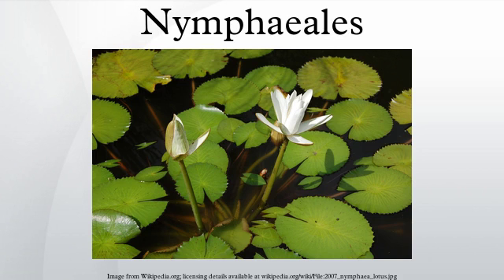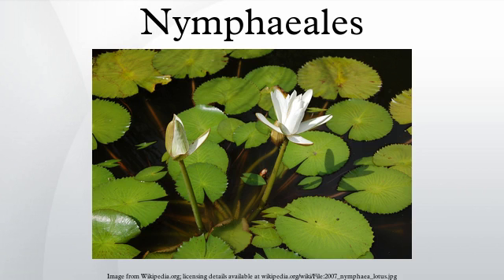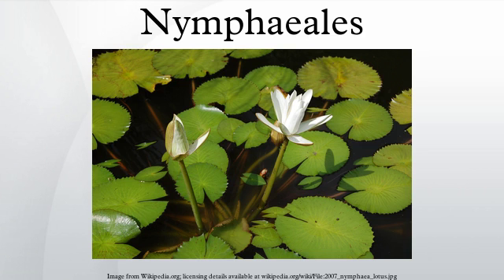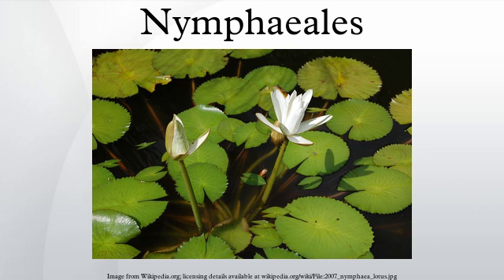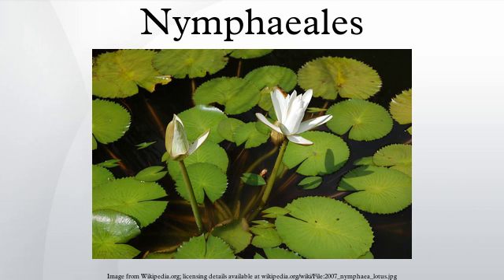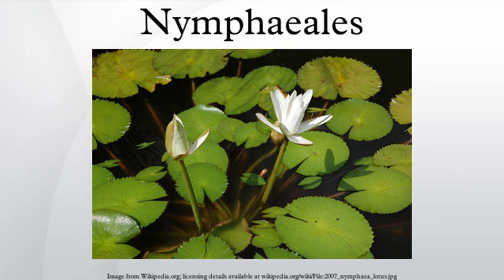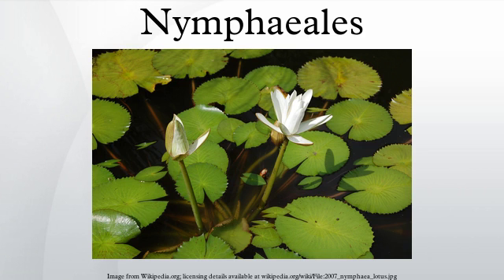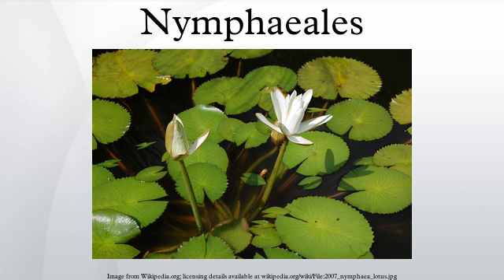Nymphaeales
Nymphaeales is an order of flowering plants, consisting of three families of aquatic plants, the Hydatellaceae, the Cabombaceae, and the Nymphaeaceae. It is one of the three orders of basal angiosperms, an early-diverging grade of flowering plants. At least 10 morphological characters unite the Nymphaeales. Molecular synapomorphies are also known.
The Plant List, created by the Royal Botanic Gardens, Kew and Missouri Botanical Garden recognizes about 70 species in 11 genera within the order, but a phylogenetic study of the genus Nymphaea implies that the number of species could be more than 90. The difference in species numbers is due almost entirely to the difficulty of delineating species in the genus Nymphaea.